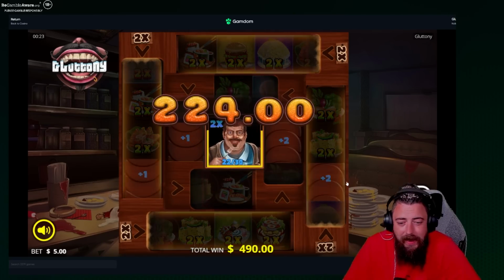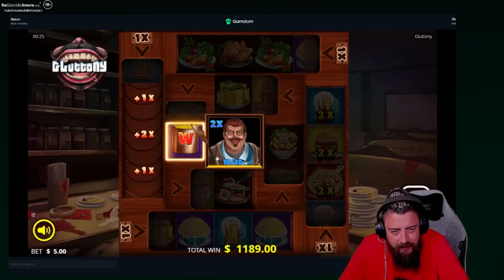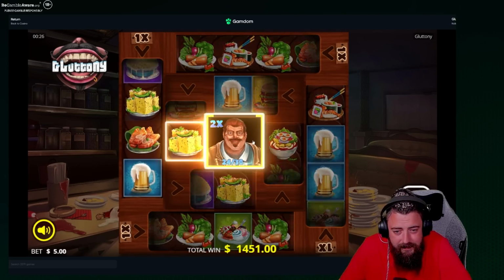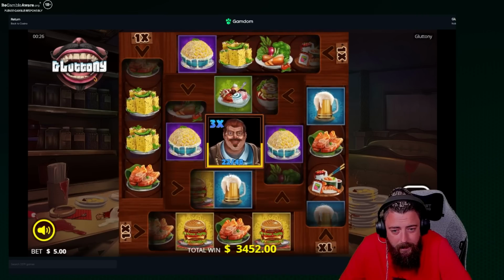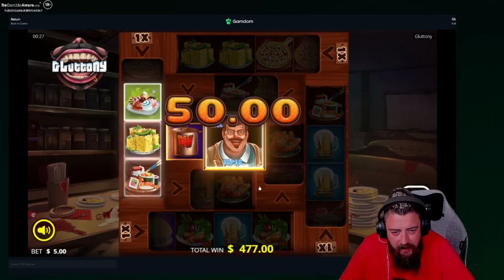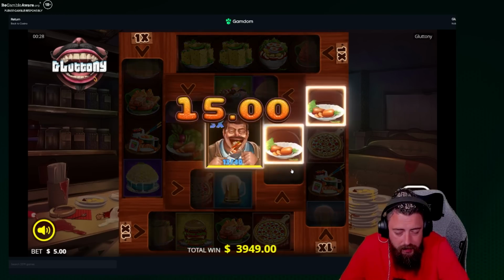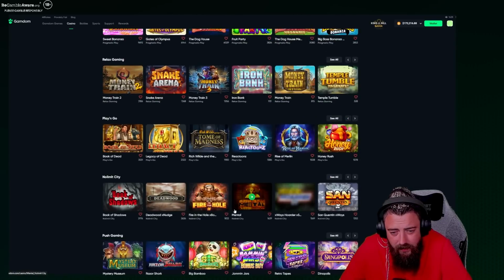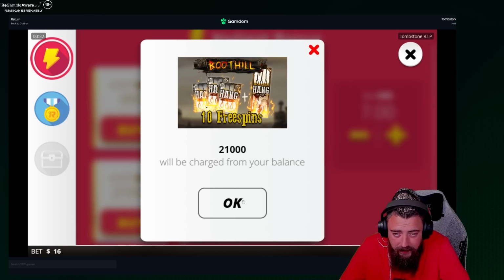MASSIVE *SUPER BONUS BUYS* On No Limit City! Very DEGENERATE!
Welcome to the Channel! Wheel Decides, Bonus Buys, Big Spins and more!

Thanks for reading the description, be sure to comment video suggestions down below!

PLEASE DO YOUR OWN RESEARCH ON THE VALIDITY OF THESE OFFERS BEFORE YOU PLAY OR MAKE ANY PURCHASE.

PLEASE NOTE THAT GAMBLING WILL ALWAYS RESULT IN A LOSS IN THE LONG RUN. YOU CAN NEVER EVER BEAT THE CASINO AND IT SHOULD ONLY BE CONSIDERED A FORM OF ENTERTAINMENT.